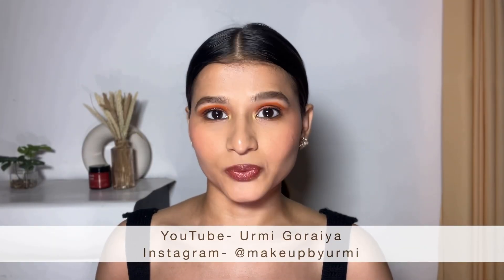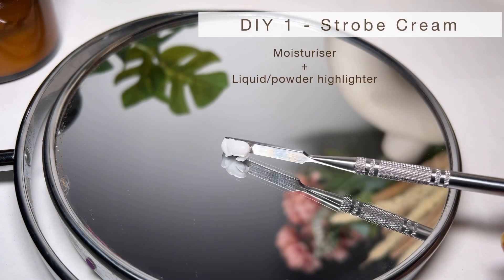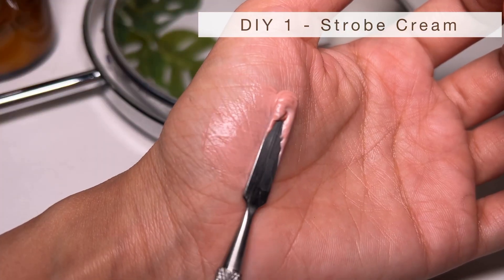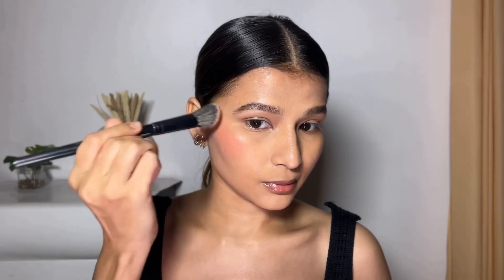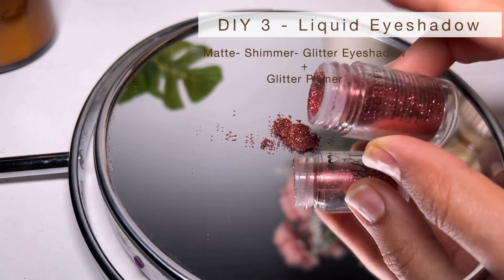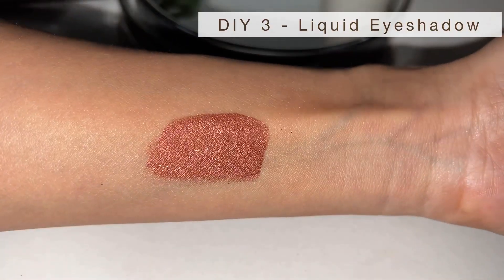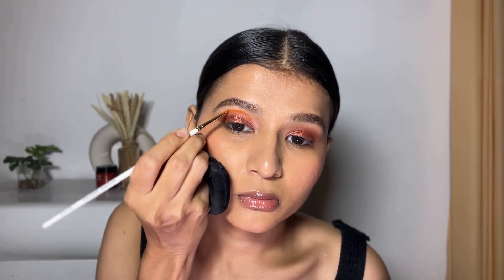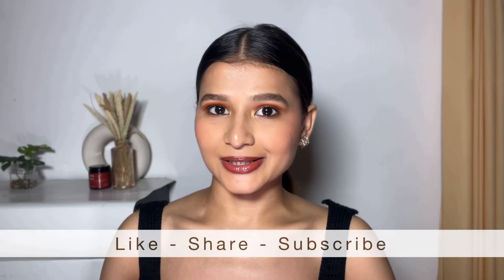DIY Makeup | Money Saving Makeup Hacks 💰diy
Product links

DIY Gel Eyeshadow
Eyeshadow palette- Morphe x James Charles Mini Palette